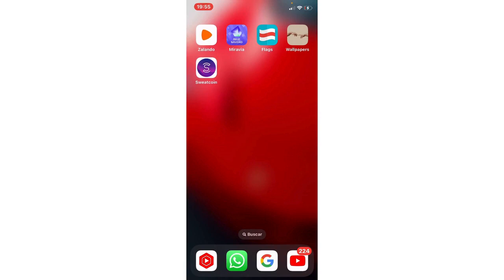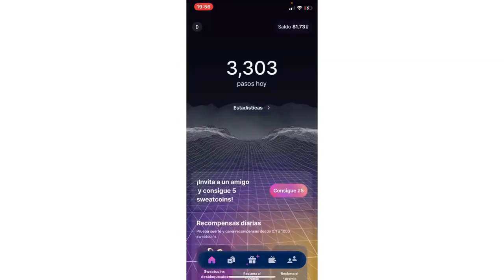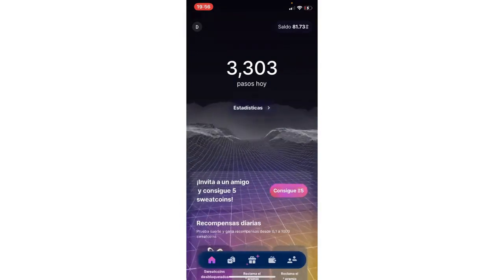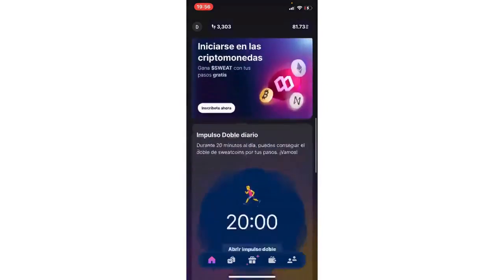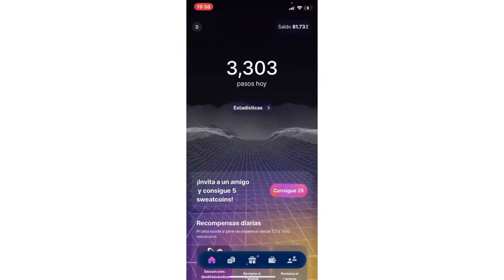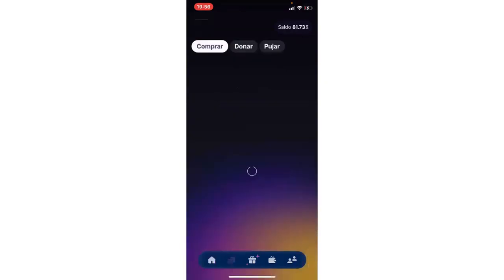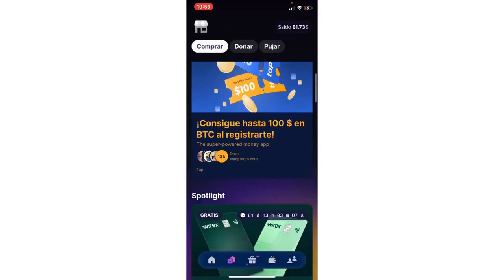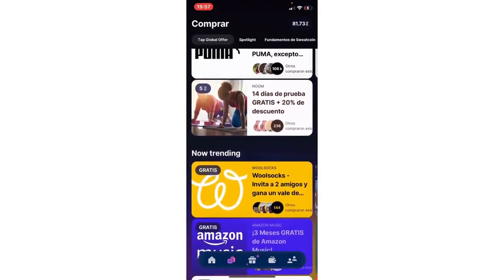How to Withdraw Money from Sweatcoin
With the growing interest in the Sweatcoin app and its ability to convert steps into real money, many users are understandably curious about how to withdraw their accumulated earnings. Here, we will provide you with a step-by-step guide on how to withdraw money from Sweatcoin.

1. Log in to your Sweatcoin account:
   Ensure that you have access to your Sweatcoin account before attempting to withdraw money. Open the app and log in with your credentials.

2. Navigate to the withdrawal section:
   Within the app, look for the section dedicated to money withdrawals. This may vary based on app updates but is generally found in settings or a specific transactions tab.

3. Select the withdrawal option:
   Once you are in the appropriate section, look for the option indicating "Money Withdrawal" or something similar. Some apps may use terms like "Redeem" or "Fund Withdrawal."

4. Verify your account:
   You may be required to verify your identity or link a bank account or payment method to proceed with the withdrawal. Follow the instructions provided by the app to complete this process.

5. Choose the withdrawal amount:
   Indicate the amount of money you wish to withdraw from your Sweatcoin account. Make sure to be aware of any withdrawal limits and minimum requirements set by the app.

6. Confirm the transaction:
   Carefully review the transaction information before confirming. Some apps may take some time to process the withdrawal, so be patient.

7. Receive your money:
   Once the process is complete, you should receive the requested amount in your bank account or associated payment method.

Keep in mind that procedures may change based on app updates, so always check the most recent information provided by Sweatcoin. Now you're ready to turn your steps into cash!